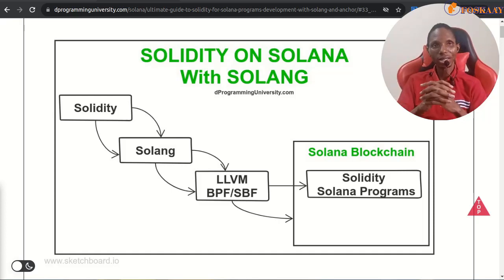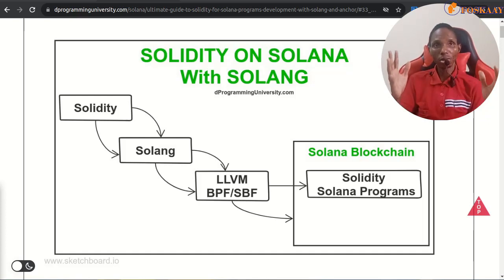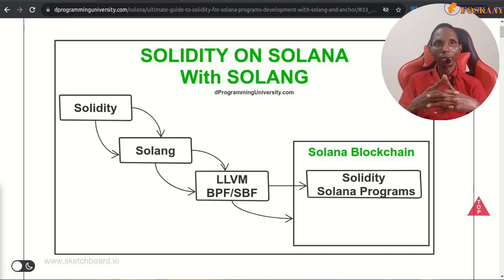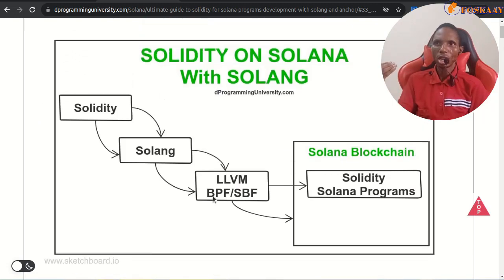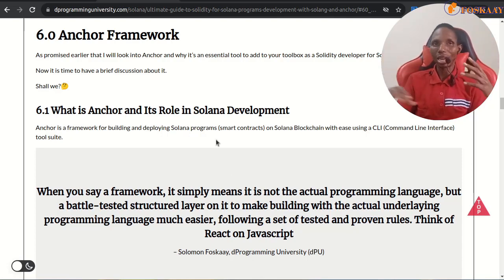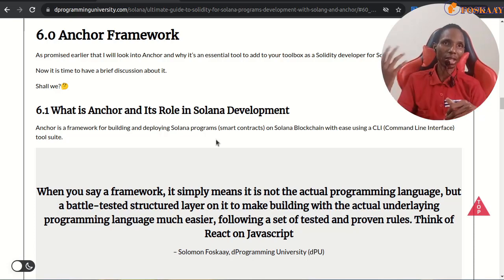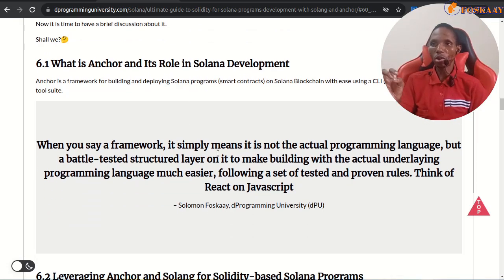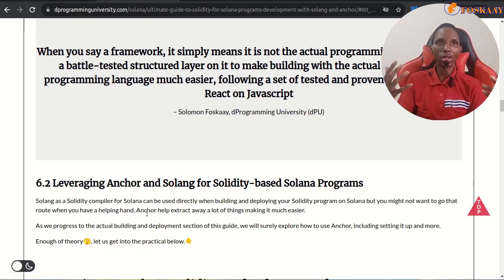What Is Solana Anchor Framework Explained - Solang Solidity For Solana Dev Ep5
What Is Solana Anchor Framework Explained  - Solang Solidity For Solana Programs Development Ep5.